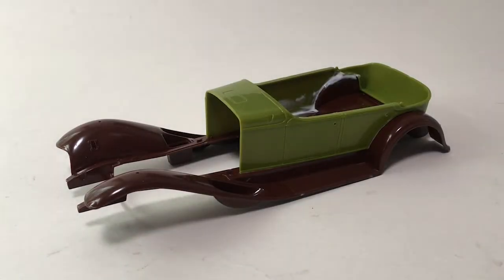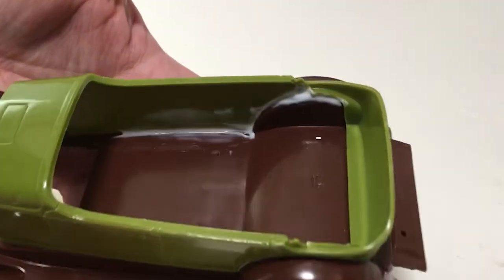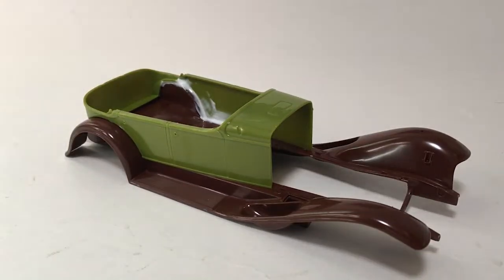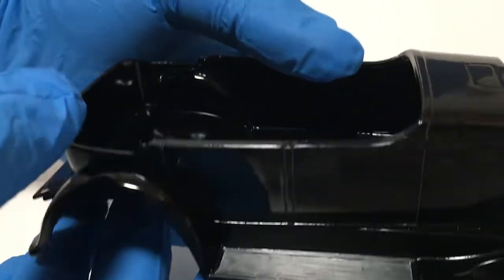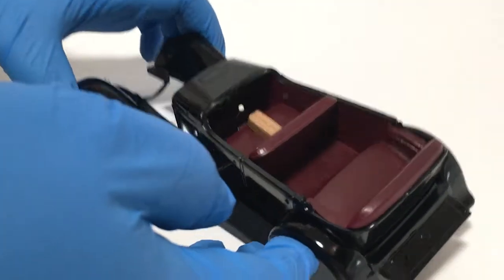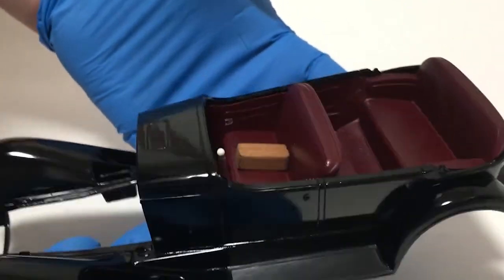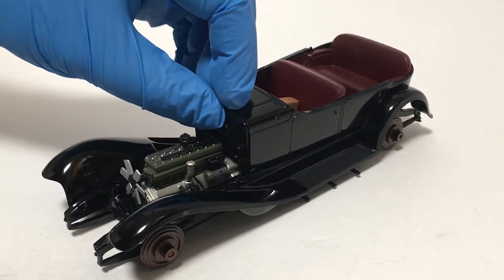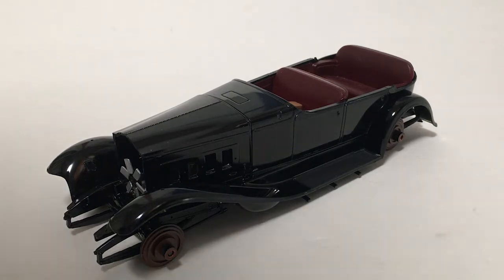Halloween 2022 🎃 Building the 1/24 Scale Addams Family Limo Part 4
"The Addams Family" Limo based on Monogram's Packard Speedster (kit #2300);  body painted, major subassemblies mocked up.